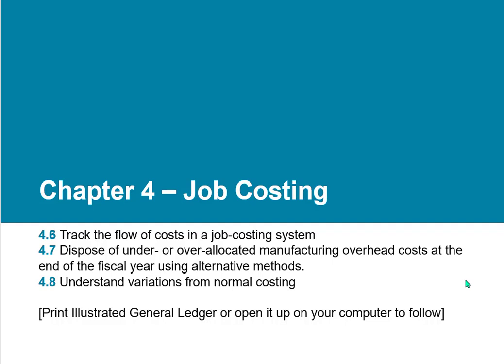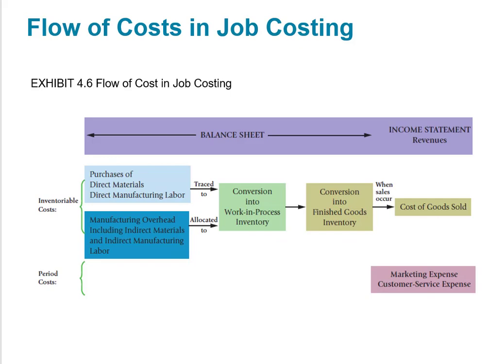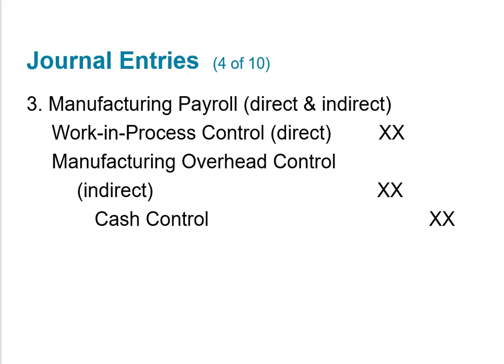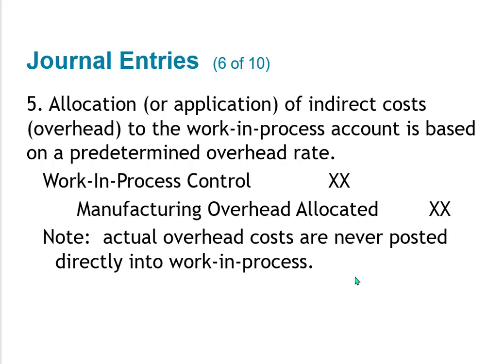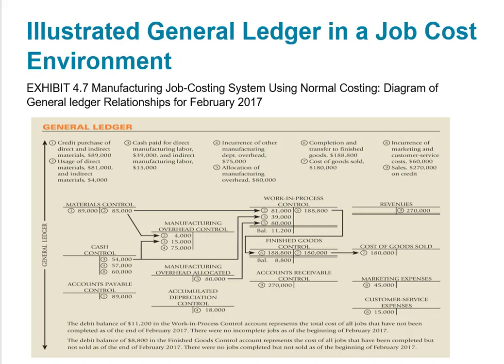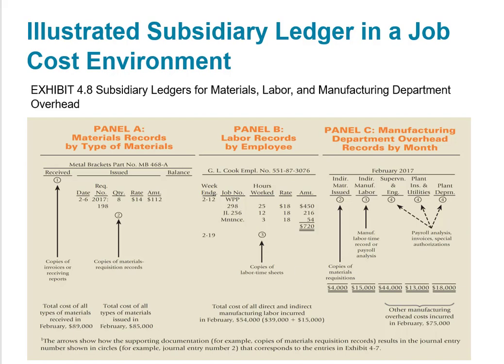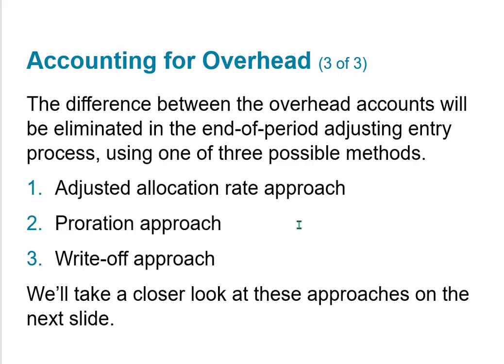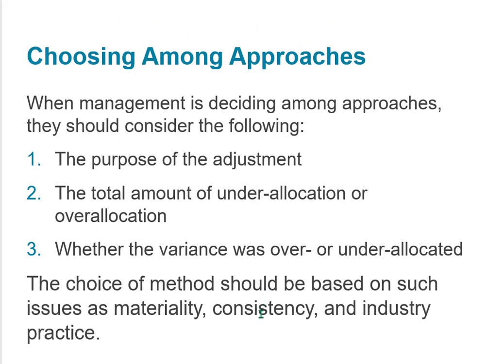3341 Ch4 LO6 8